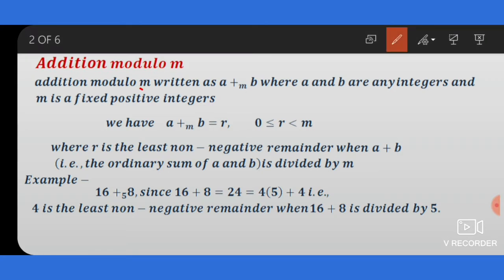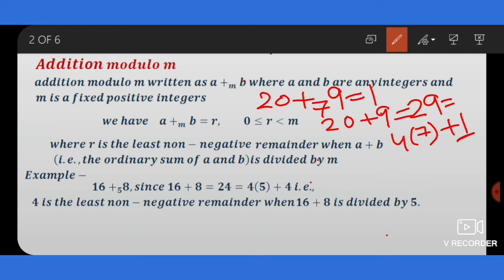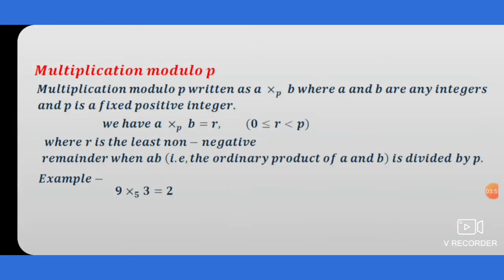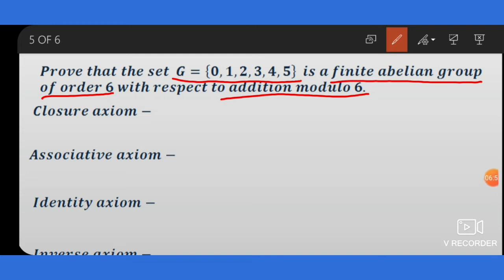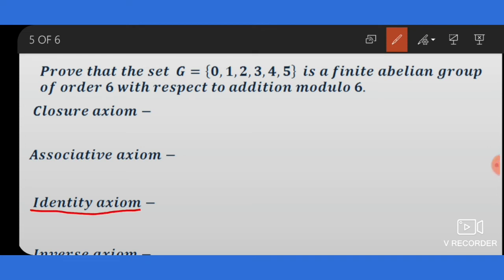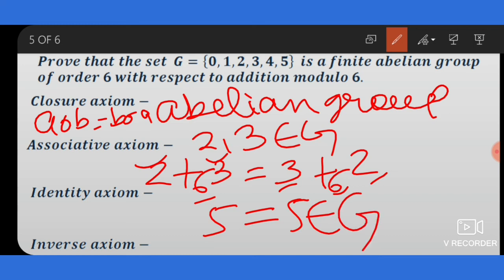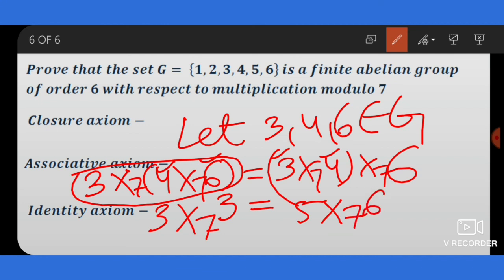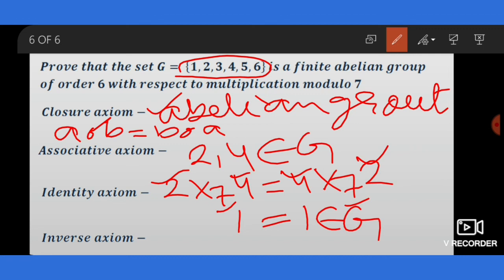16. Addition modulo m & Multiplication modulo p and their examples and modulo Group examples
Uttam Kumar Sharma
Assistant professor
Department of mathematics
Government degree college Uttar pradesh

16. Addition modulo m & Multiplication modulo p and their examples and modulo Group examples